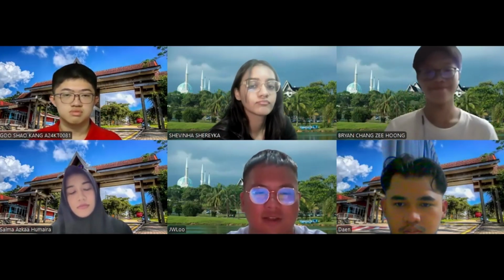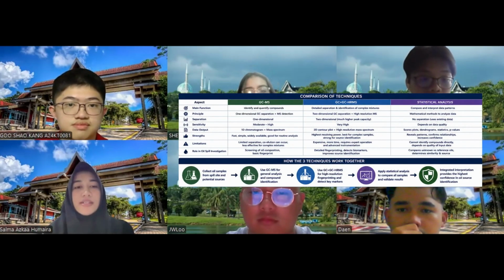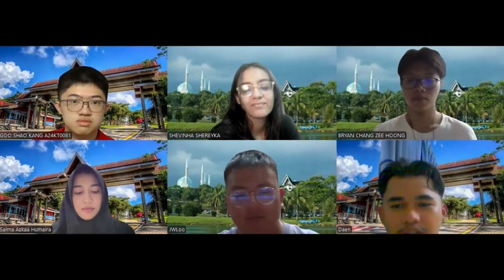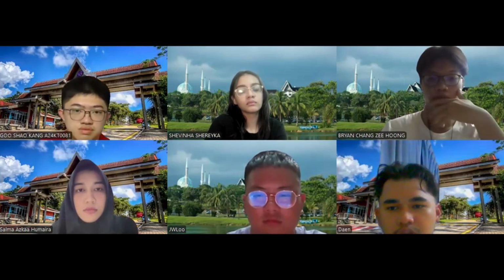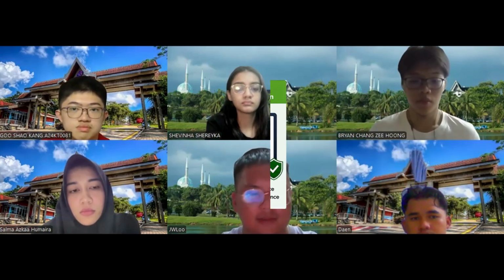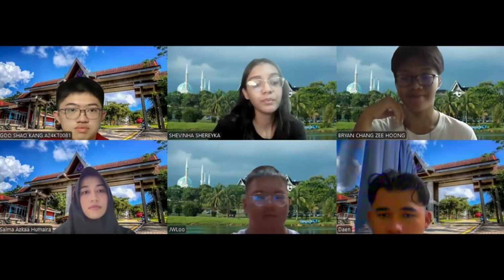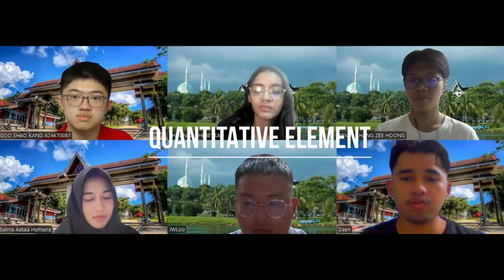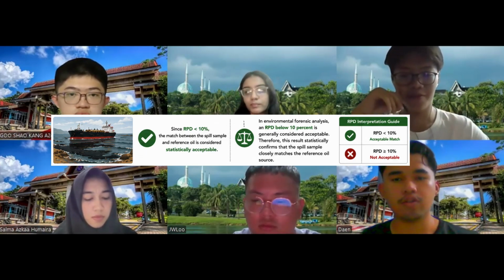Oil Spill Investigation: Evaluating Analytical Techniques for Environmental Forensics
Group 2 members :
1. Goo Shao Kang
2. Shevinha Shereyka
3. Salma Azkaa Humaira Puteri
4. Loo Jin Wei
5. Bryan Chang
6. Daen Shafin

Introduction :
"Have you ever wondered how scientists identify who caused an oil spill? Today, we will explore how analytical chemistry techniques such as GC-MS and GC×GC-HRMS help investigators trace oil pollution sources and support environmental forensic investigations."